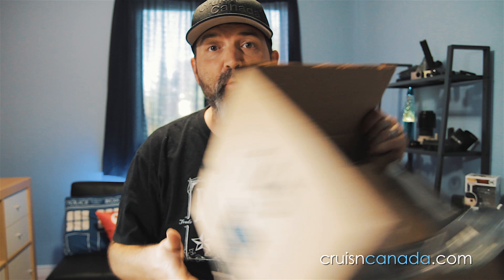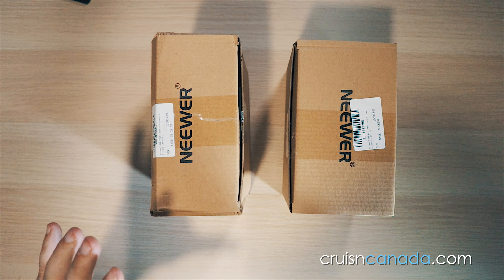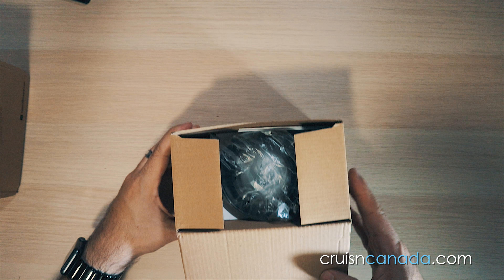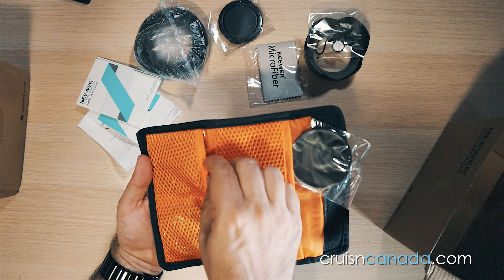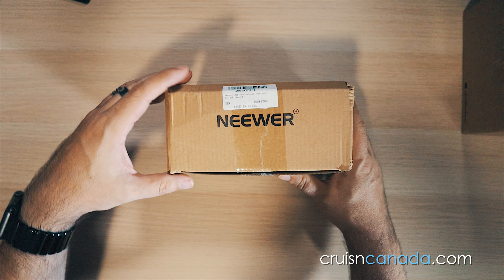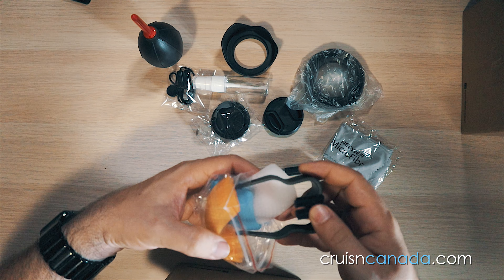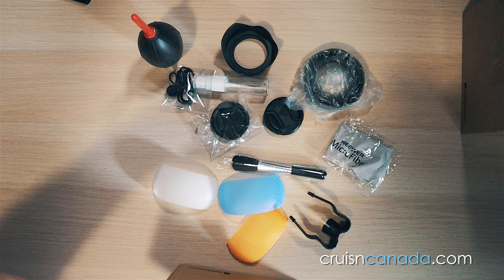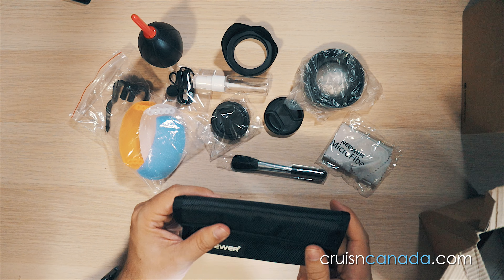Neewer 58mm & 49mm Filter Kits | What's in These Kits?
Well its time to pick up some camera filters, so I went online to pick up 2 of the Neewer filter kits.  One for a 49mm and one for a 58mm.  Both are slightly different then the other so we thought we’d let you see what is in each of these Neewer Filter kits.

Amazon.com
Neewer 58mm filter Kit

Neewer 49mm filter Kit

Camera & Camera Lens I Use:
Canon 15-45mm
Canon EOS 7D
Tamron 17-50mm
Canon EOS T2i
Canon 18-55mm

Camera Gear

Amazon.com
Second Camera - Canon EOS 7D (link to updated version)